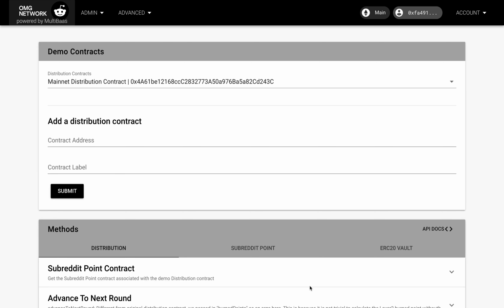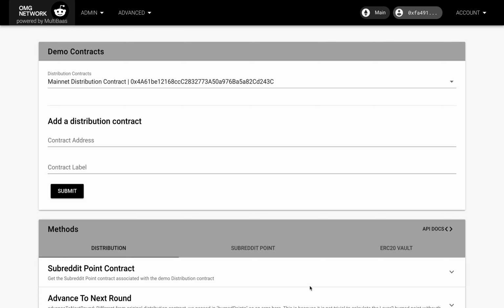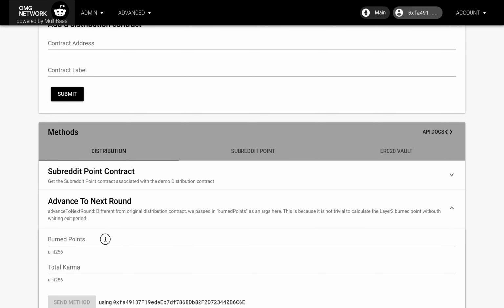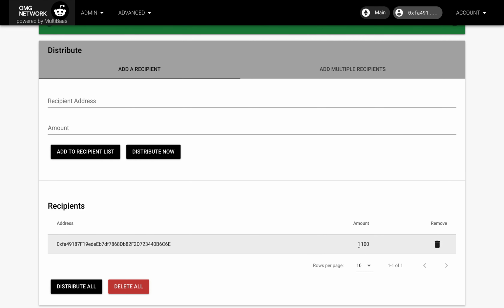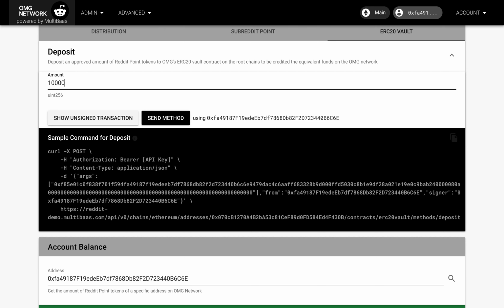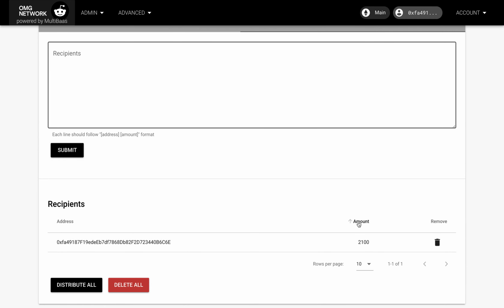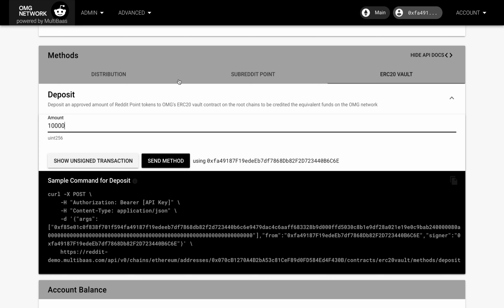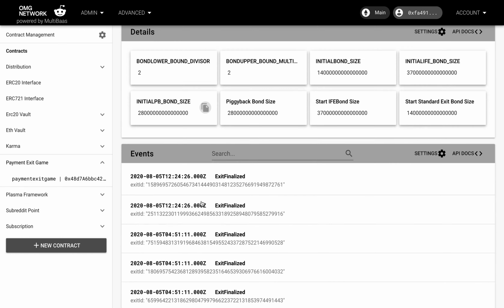OMG Network's Reddit Community Points Engine Moderator Dashboard Powered by MultiBaas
Supply-side management and automation of Community Points for OMG Network's submission for The Great Reddit Scaling Bake-Off. This is a companion video to our blog post:

We would love to hear from you. You can send us a note at: